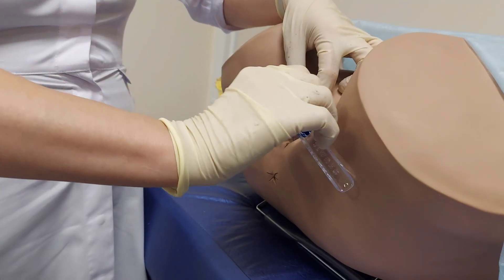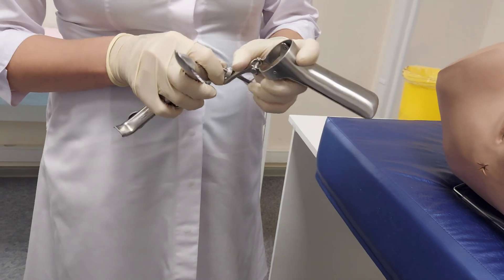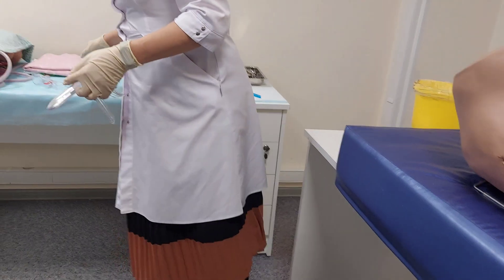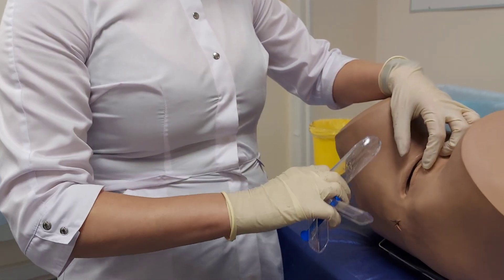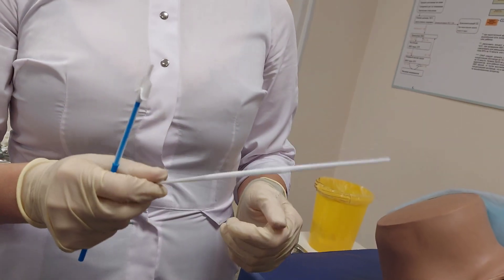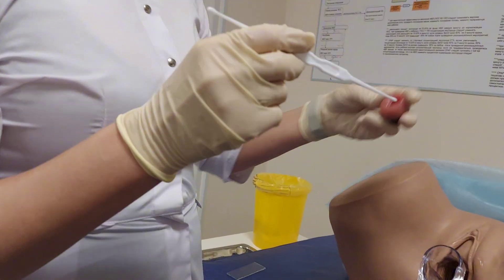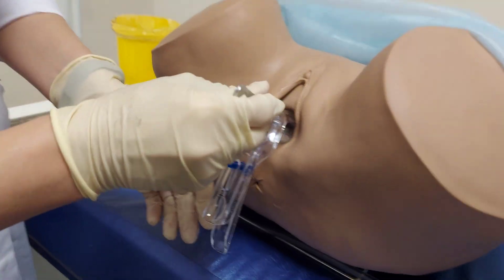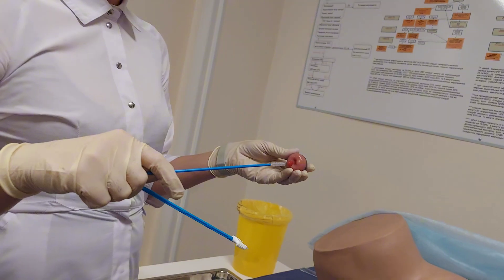Vaginal examination,Gynecology, Hospital practice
This is video about hospital practice , about vaginal examination.